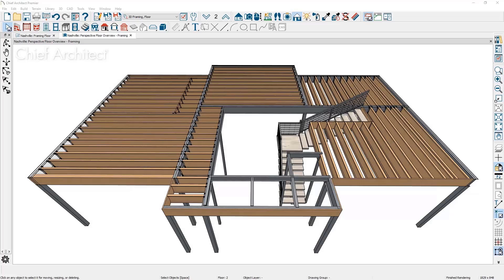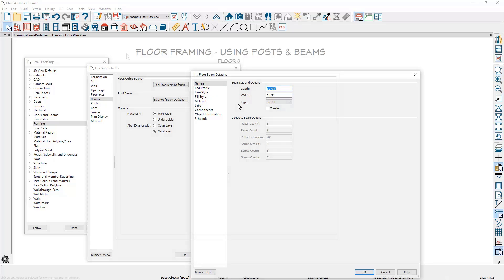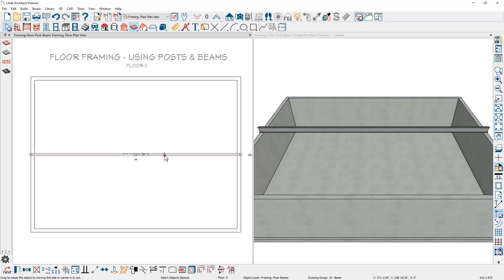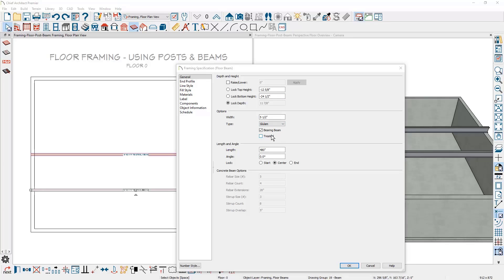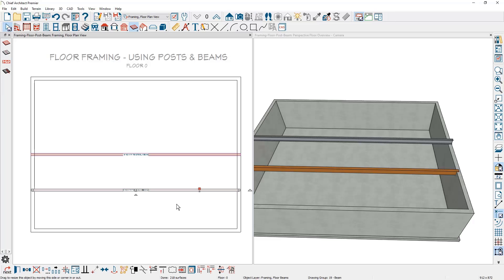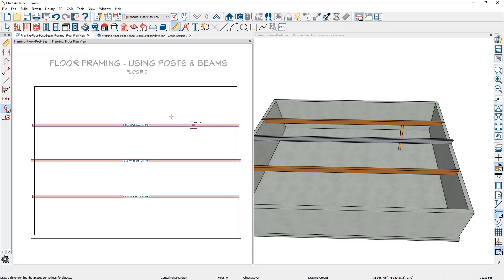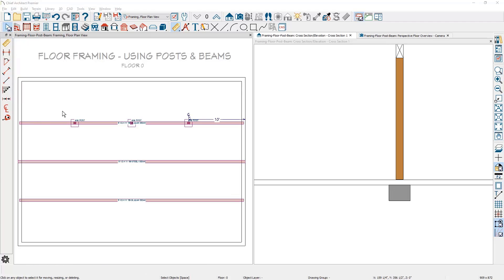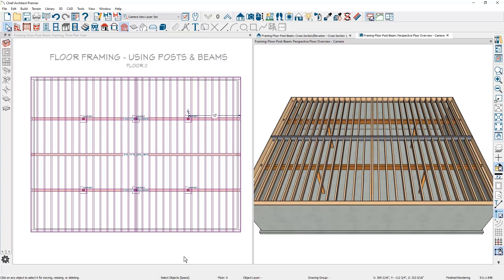Using Beam and Post Tools to make Floor Framing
This video will demonstrate using posts and beams and combine them with traditional joist framing.